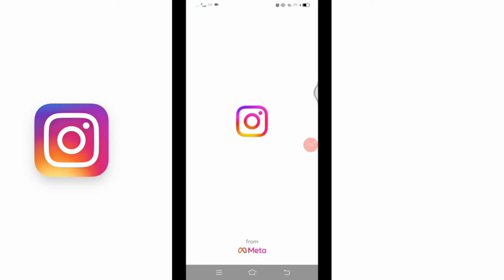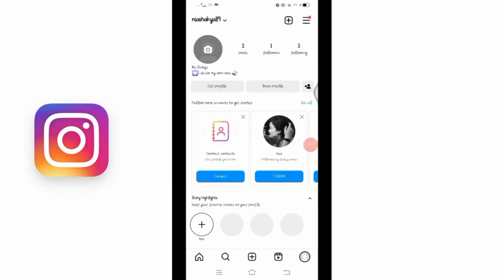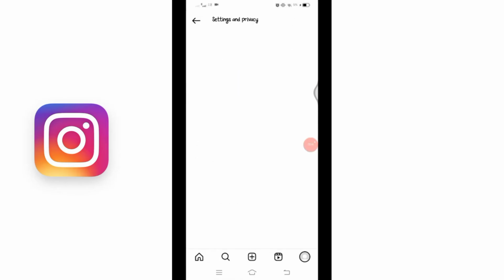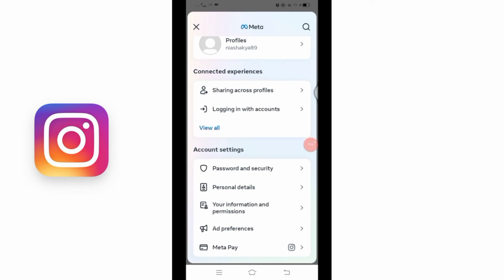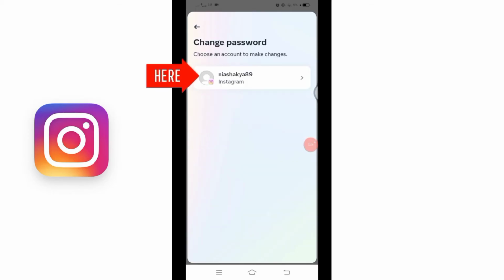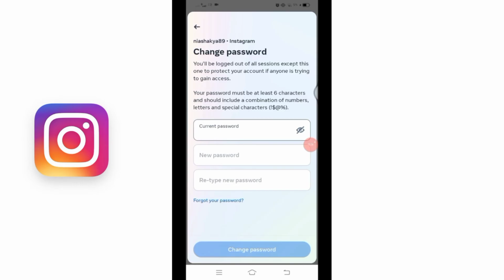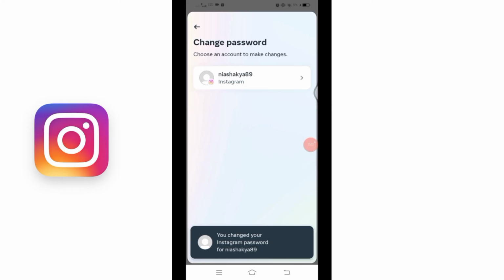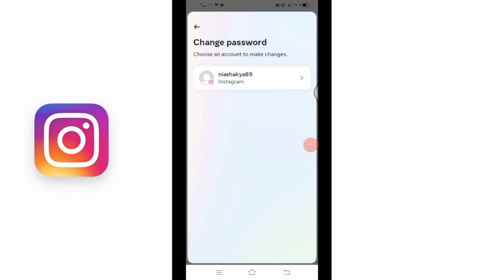How to Change Password on Instagram 2024?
Confused about how to change your password on Instagram? Embark on a security upgrade with our latest guide on changing your password on Instagram!

In this video, we'll walk you through the steps to reinforce your account's protection and keep your information secure. Explore the updated password change process and learn about the best practices for creating a strong and unique password. Whether you're a seasoned Instagram user or just getting started, this tutorial will provide you with the essential steps to ensure the safety of your account.